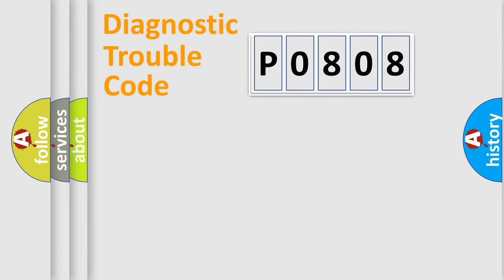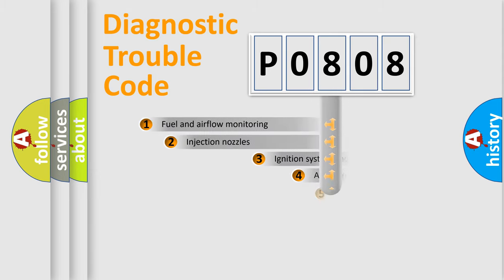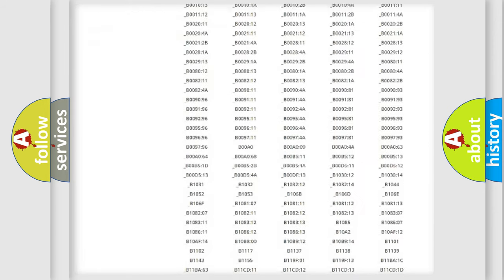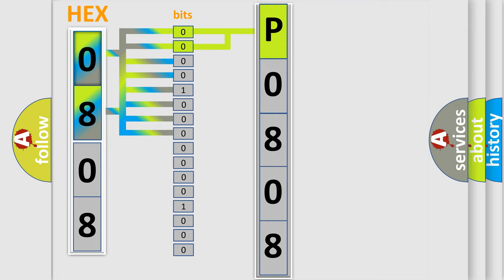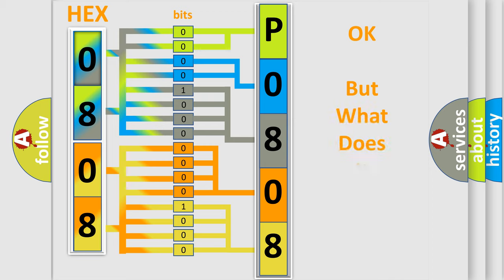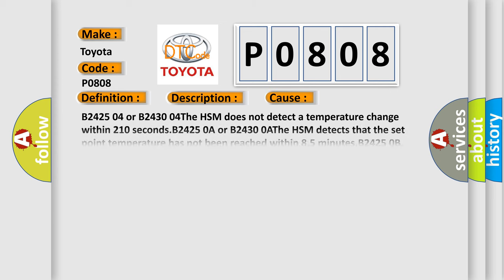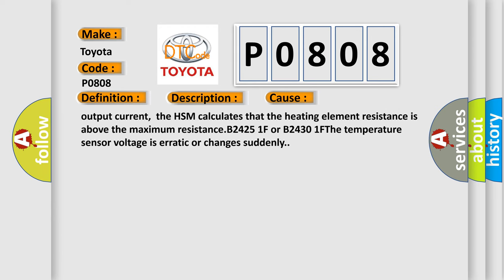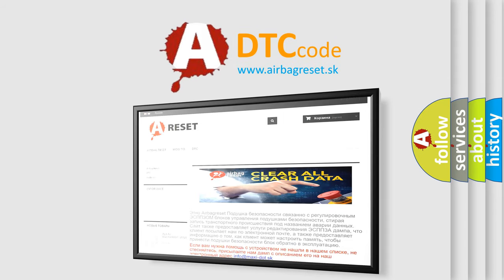DTC Toyota P0808 Short Explanation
Contents:
0:21 Basic DTC analysis according to OBD2 protocol standard.
1:48 Insight into programming
2:58 A diagnostically understandable description of the Diagnostic Trouble Code
3:05 Basic error definition

Make:
Toyota
Code:
P0808
Definition:
Right Seat Heater Cushion Circuit Resistance Below Threshold
Description:
Cause:
B2425 04 or B2430 04The HSM does not detect a temperature change within 210 seconds.B2425 0A or B2430 0AThe HSM detects that the set point temperature has not been reached within 8.5 minutes.B2425 0B,B2425 0E,B2430 0B,or B2430 0EBy measuring output current,the HSM calculates that the heating element resistance is below the minimum resistance.B2425 0C,B2445 0D,B2430 0C,or B2430 0DBy measuring output current,the HSM calculates that the heating element resistance is above the maximum resistance.B2425 1F or B2430 1FThe temperature sensor voltage is erratic or changes suddenly.